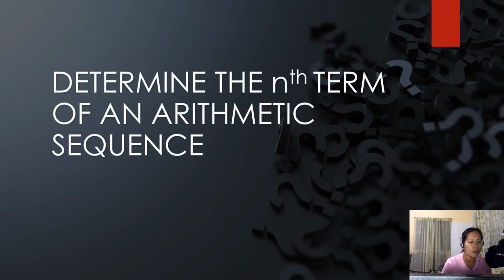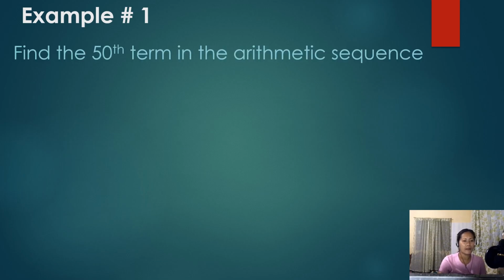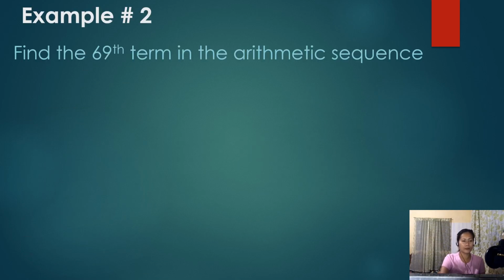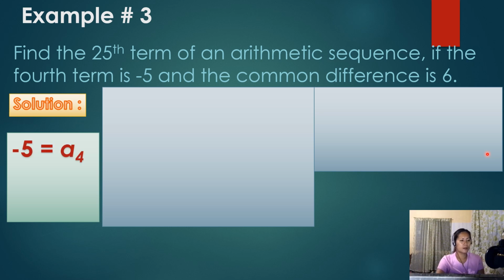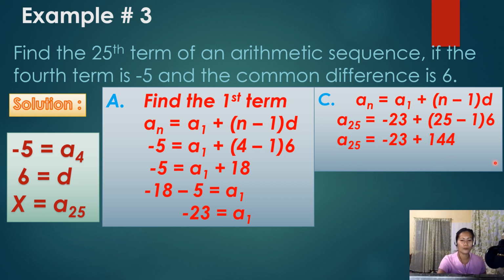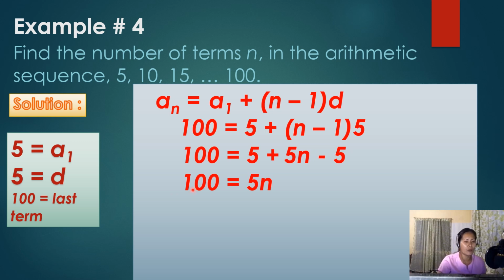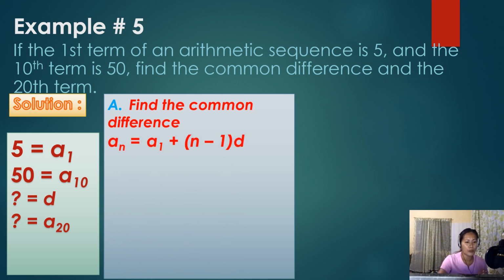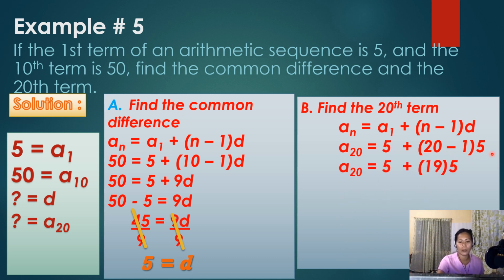Quarter 1, Week 2 Mathematics 10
Determine the nth term of an Arithmetic Sequence